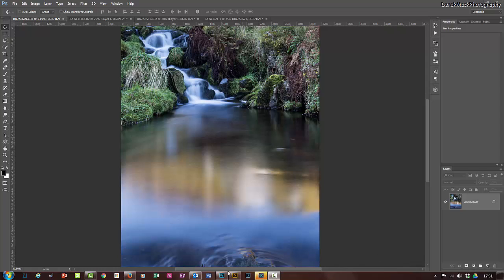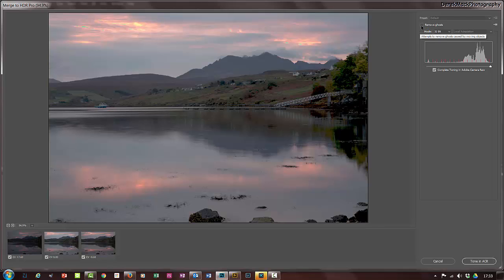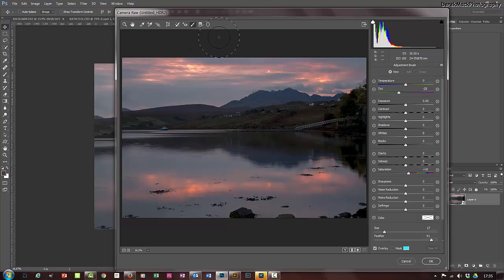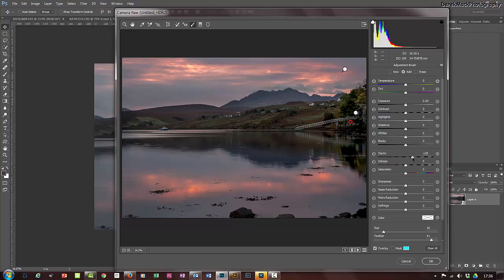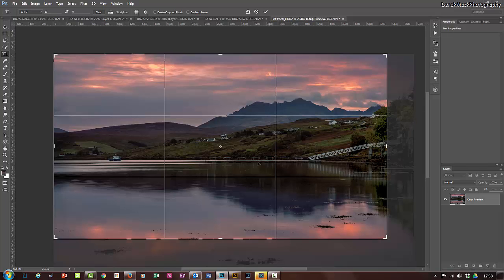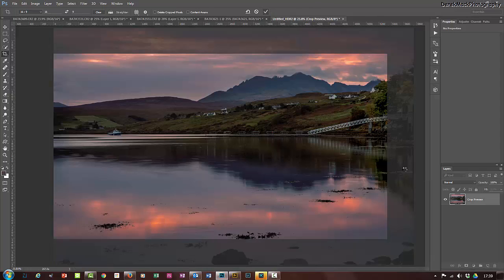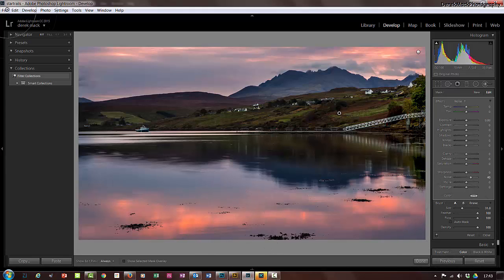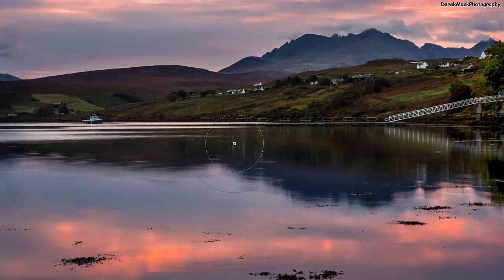Blending bracketed images in photoshop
how to blend bracketed images in photoshop